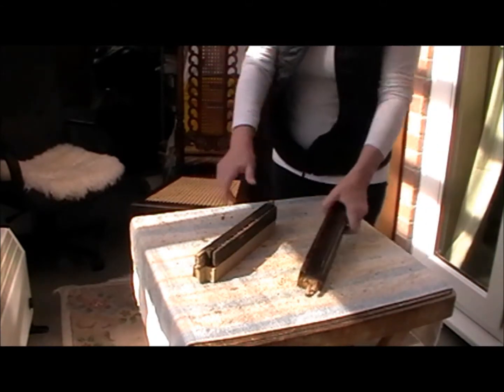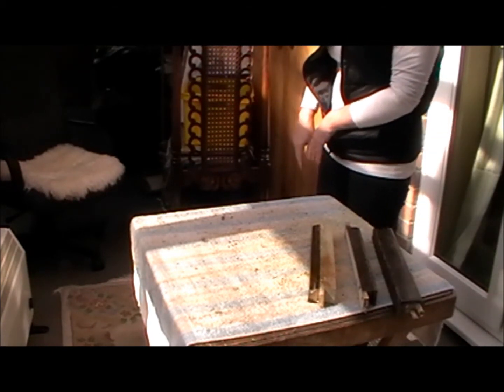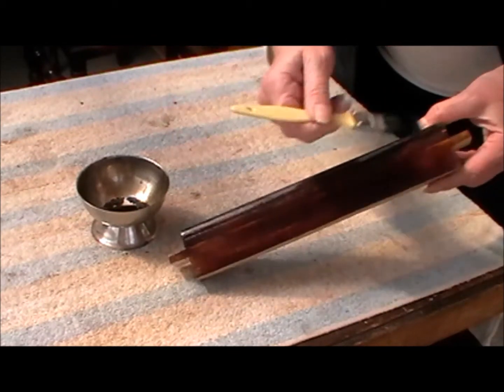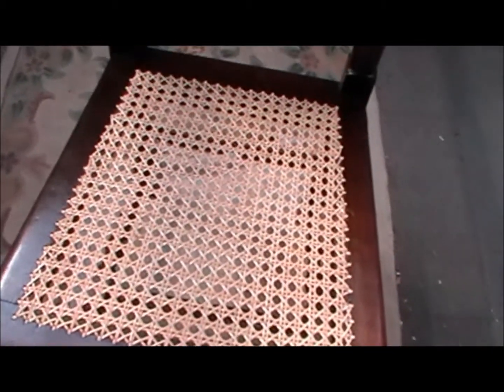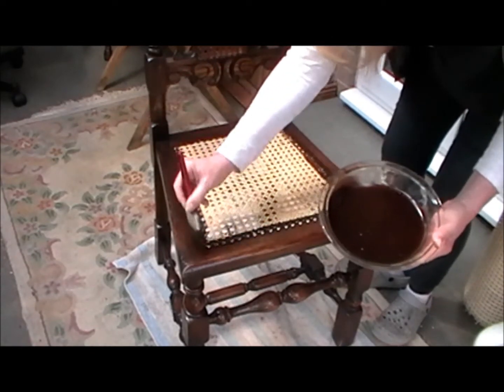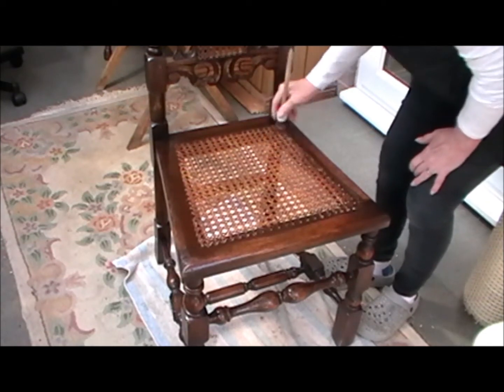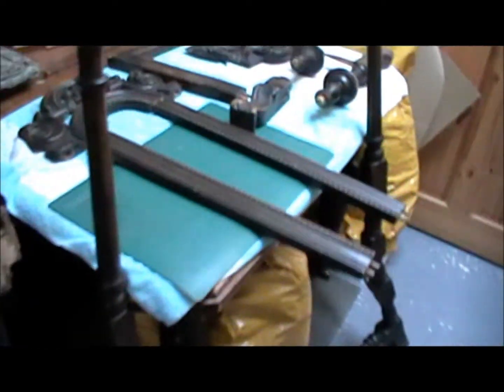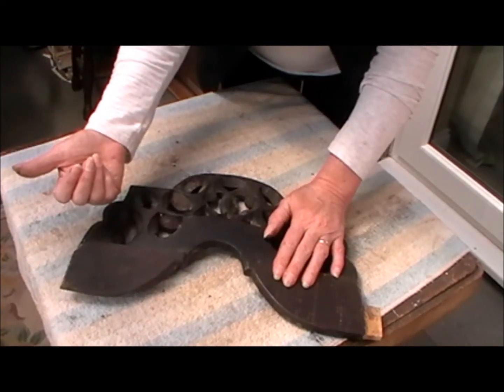Project Lockdown! Workshop Vlog 27th March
Finishing the seat rails, tinting a cane seat and it's spookily quiet outside. The view from this woman's workshop.